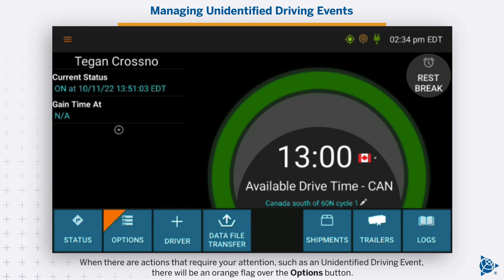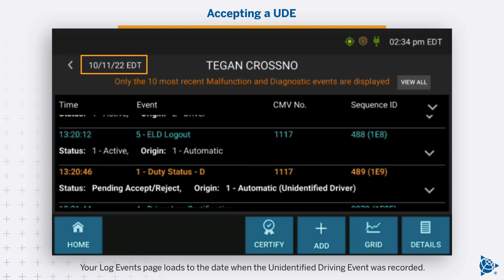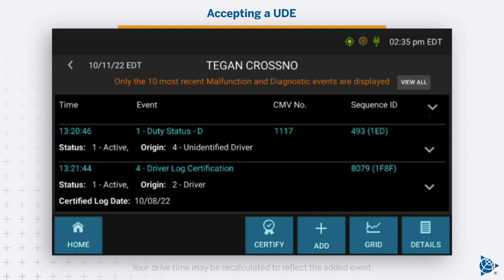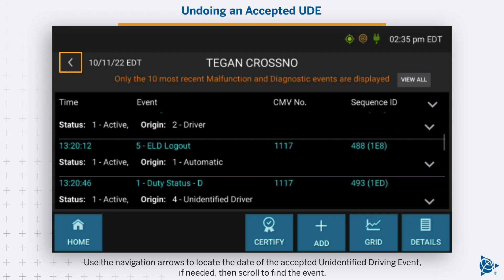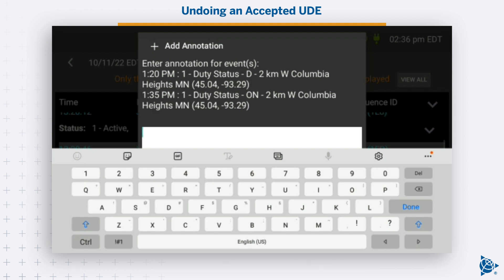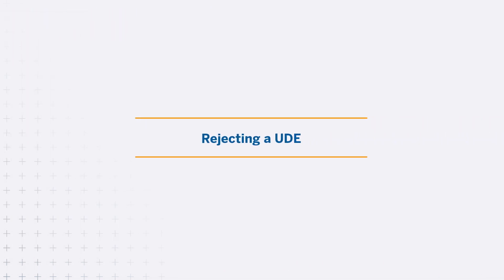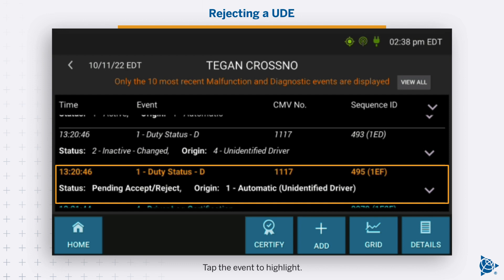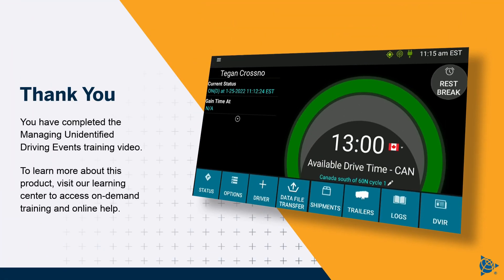Managing Unidentified Driver Events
Anytime an ELD registers movement, a driving event is logged. Unidentified Driving Events, or UDEs, occur when the vehicle moves but no driver is signed in to the device, or when multiple drivers are signed in but none are in an On Driver, Personal Conveyance or Yard Moves status. You must accept or reject Unidentified Driver Events in your logs.

In this video, we will show you how to accept, reject and undo Unidentified Driving Events from the mobile device.